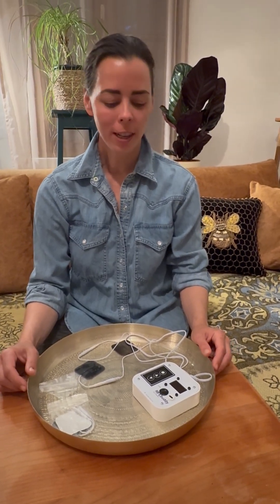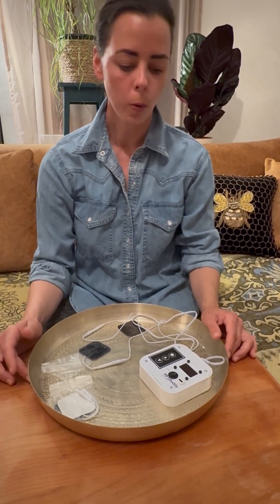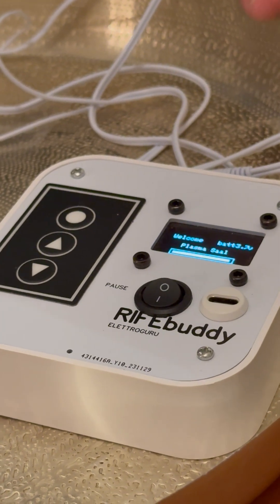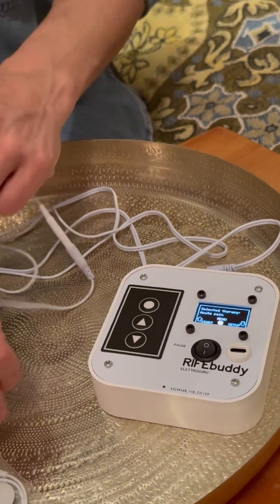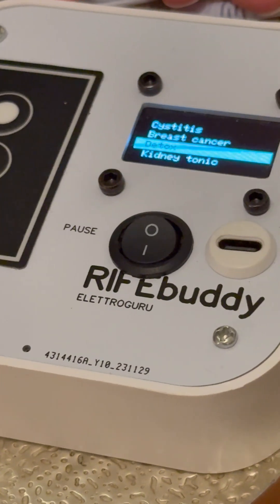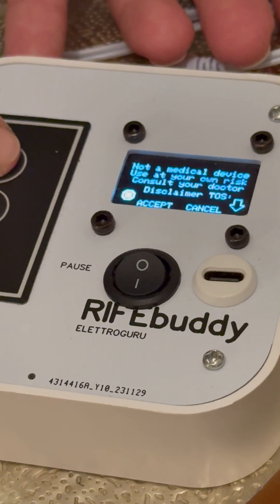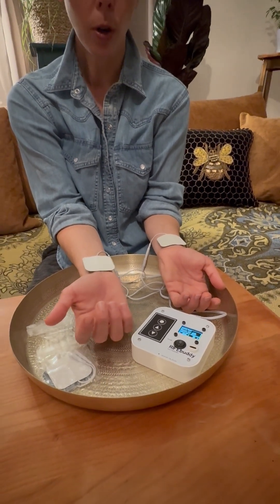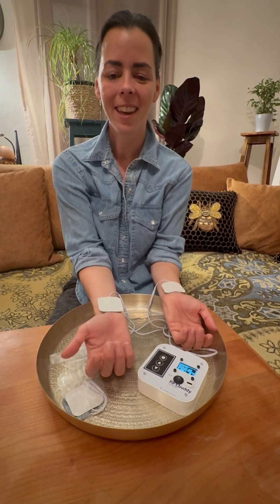How to Use the Rife Buddy Rife Machine Frequency Device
In this video, you'll learn how to properly use the Rife Buddy – an advanced Rife machine frequency device that combines Rife technology with everyday practicality.
Watch how to set up the gel electrodes, choose a program, and start therapy in just a few simple steps.

Rife Buddy uses a wide range of electromagnetic frequencies (1 Hz – 10 MHz) for targeted action in accordance with the principles of bioresonance, offering a more effective alternative compared to classic Zapper devices.